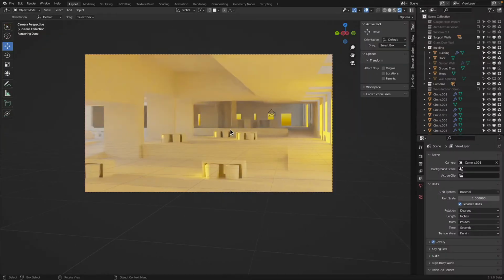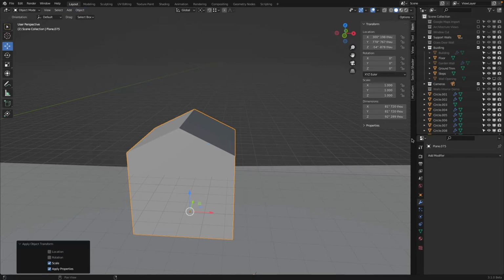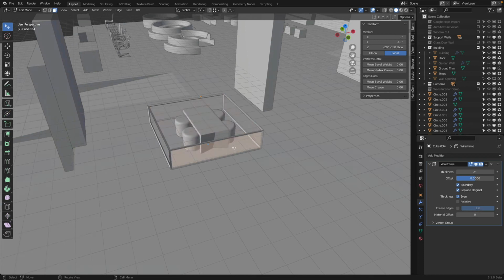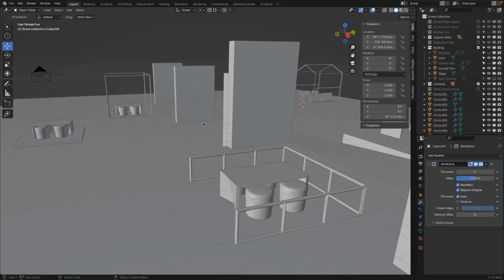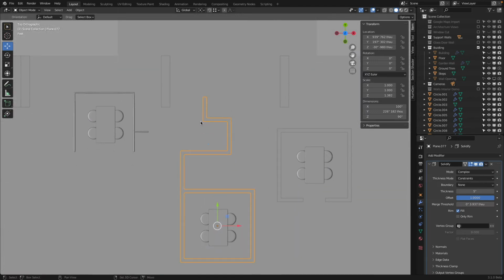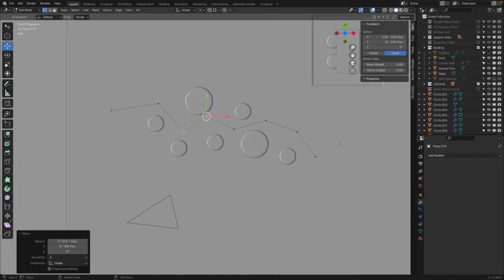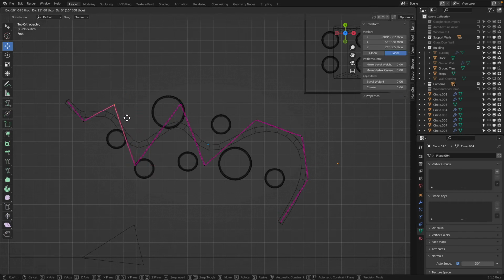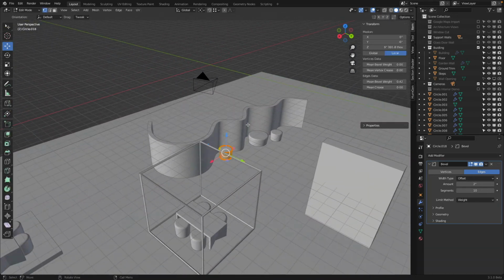Blender - Architecture Lighting - Part 3 - Quick Wall Modeling